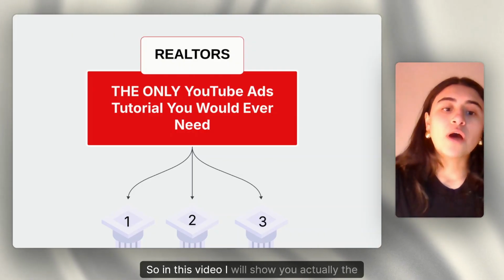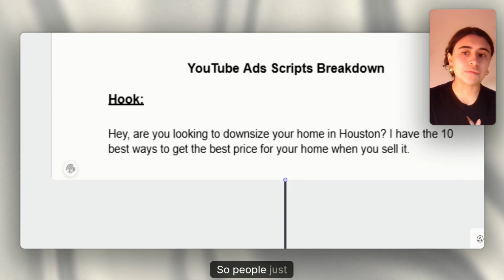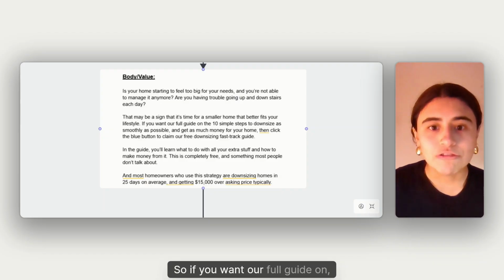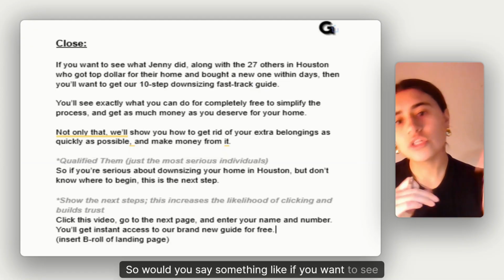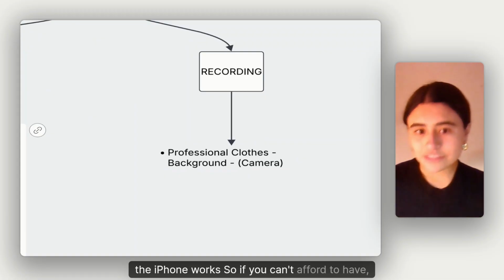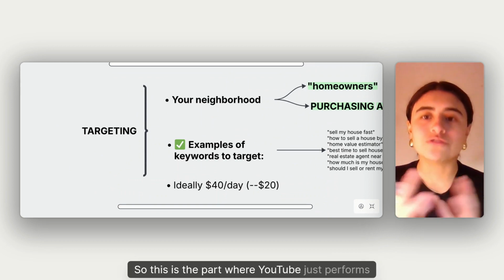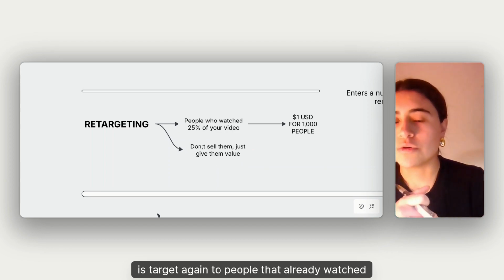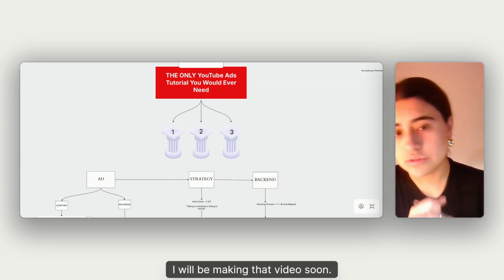YouTube Ads for REALTORS 2025 - The Only Tutorial You'll Ever Need (Step-by-Step Breakdown)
If you want to know how to get real estate leads on YouTube with YouTube Ads for Realtors, THIS brand-new tutorial will give you the breakdown you were looking for in order to create a high-converting ad.

This isn't fluff — just a straight breakdown of what’s working right now to get results with real estate lead generation.

🏠 Book a Strategy Call to get this entire system set up for you — and start getting 1–2 Extra Listings Each Month, Guaranteed:

Giulliana Arias
Founder at GMA Media | Realtors Specialized Marketing